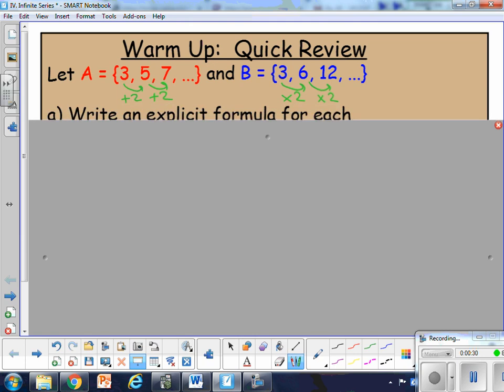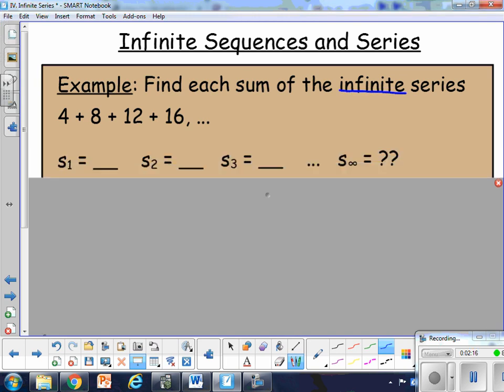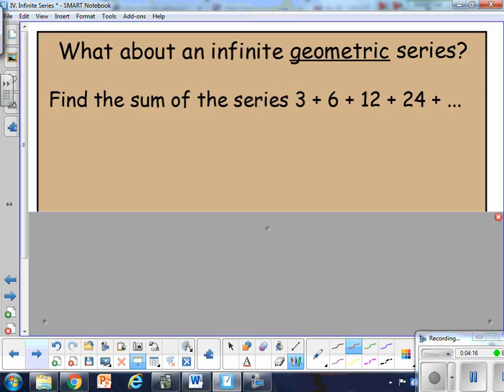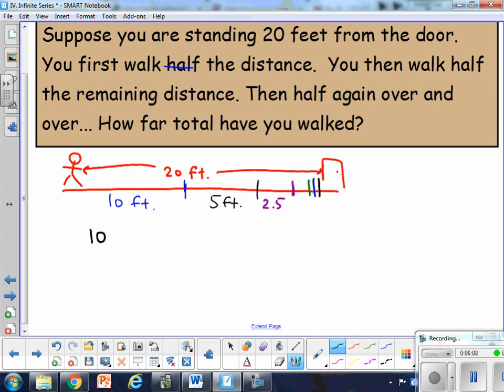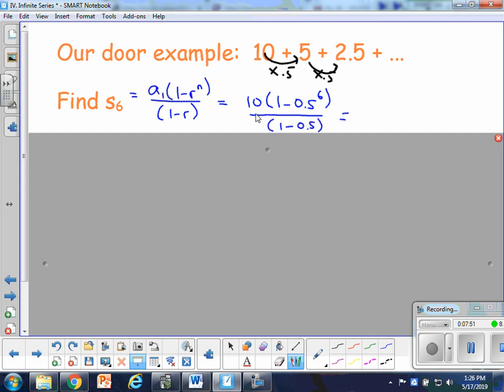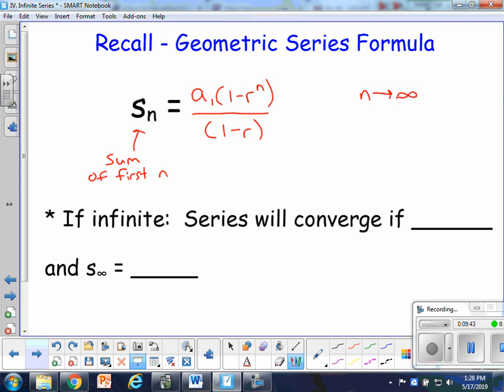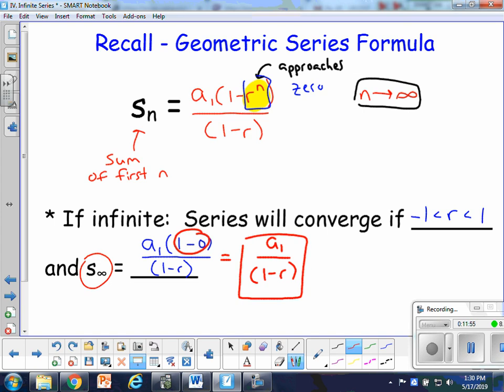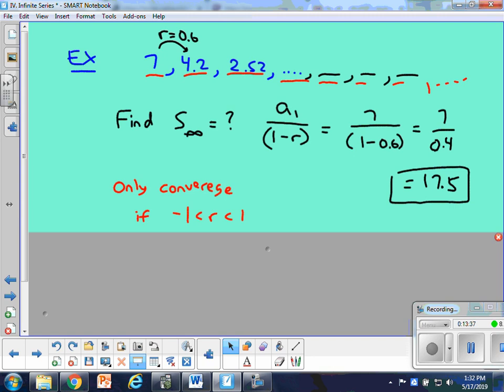Infinite Series - The sum of an infinite number of terms?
How can an infinite number of terms have a sum?  Or will it always diverge to infinity?? Check this out to find out!